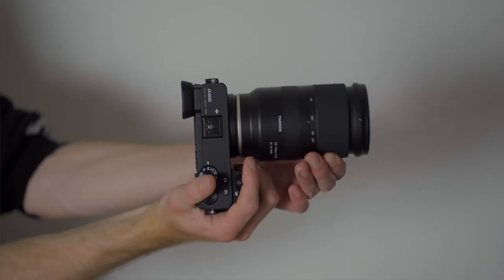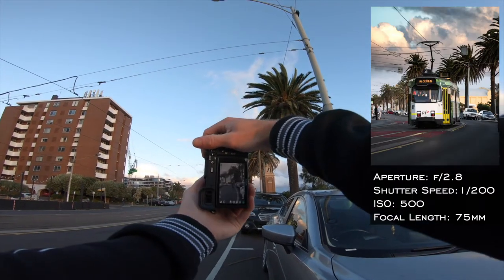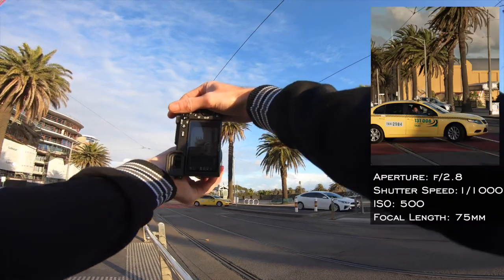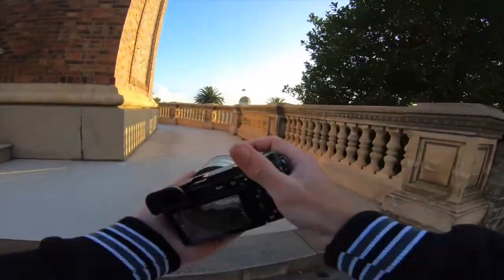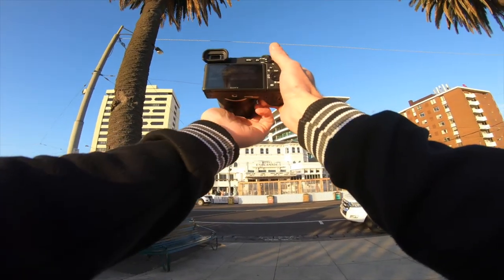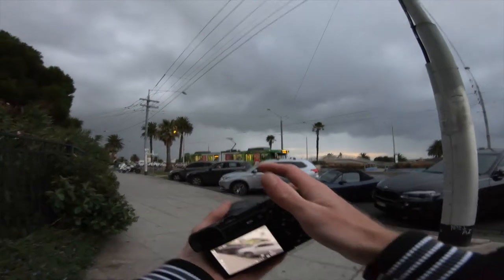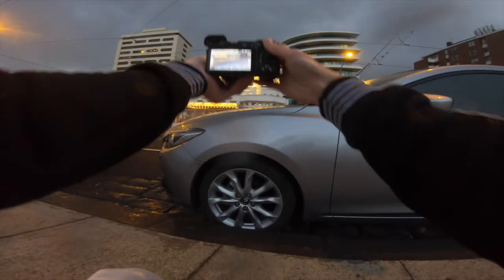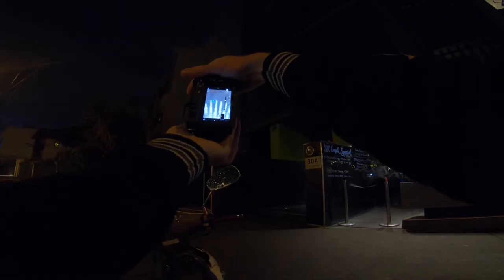HECTIC Golden Hour Street Photography POV | Tamron 28-75mm f/2.8